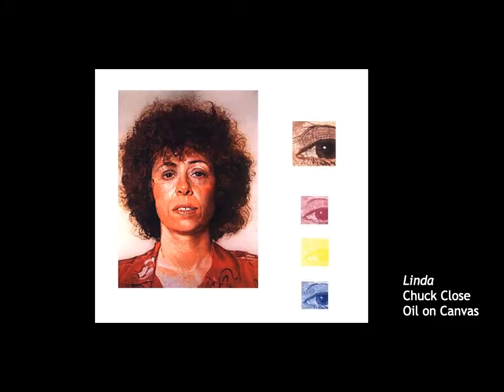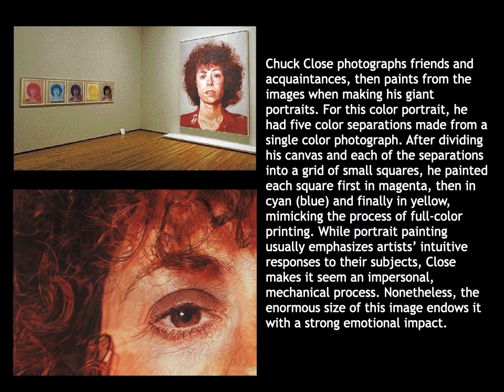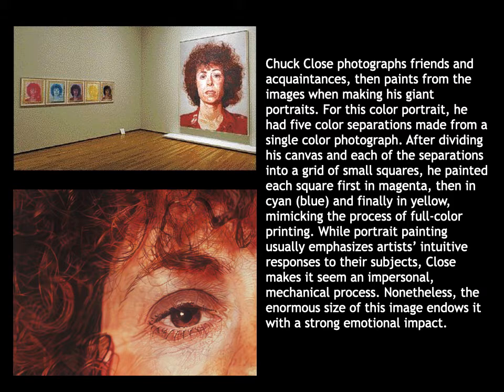Research project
Prof. Bonnie Stipe